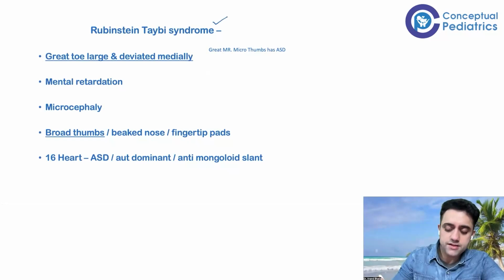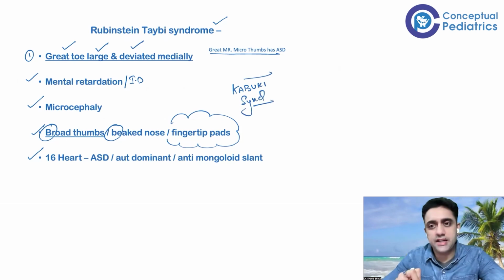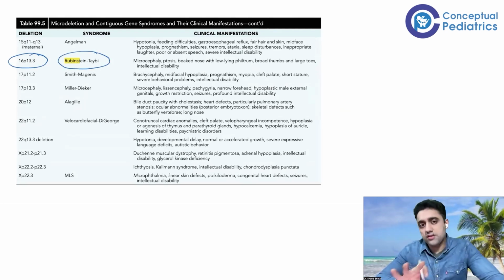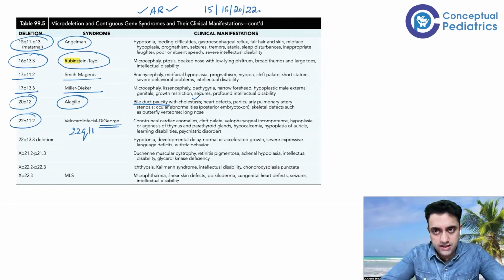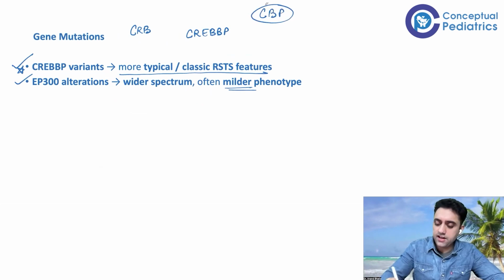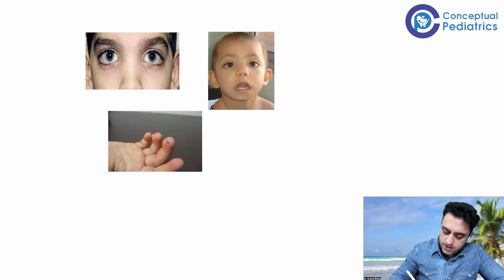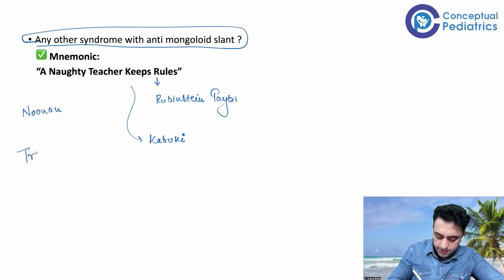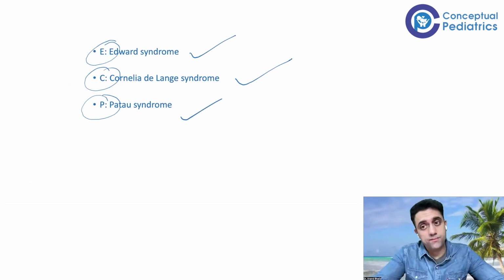Rubinstein Taybi Syndromes Explained by Dr. Anand Bhatia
Rubinstein–Taybi Syndrome is a rare genetic disorder characterized by distinctive facial features, broad thumbs and great toes, intellectual disability, and multisystem involvement.

In this video, Dr. Anand Bhatia explains the syndrome in a clear, clinically oriented, and exam-relevant manner.

📌 Ideal for:

Pediatrics residents

MBBS students

Medical genetics learners

Concept-based exam revision